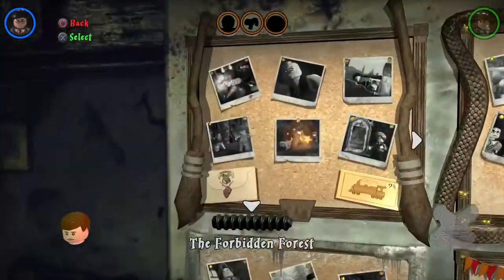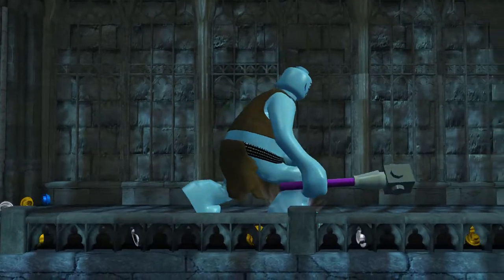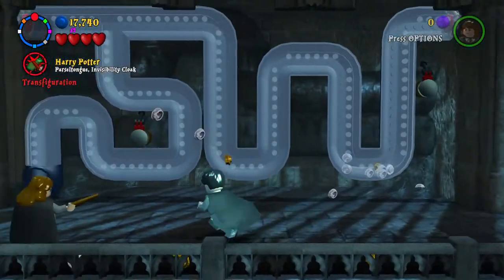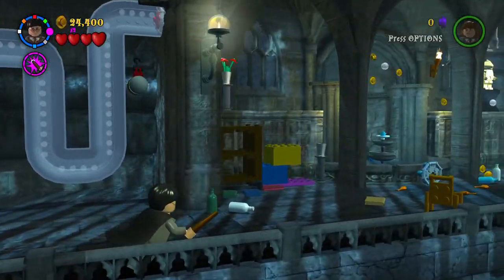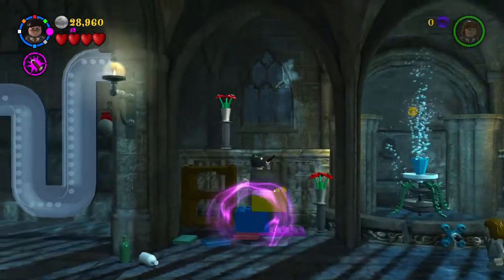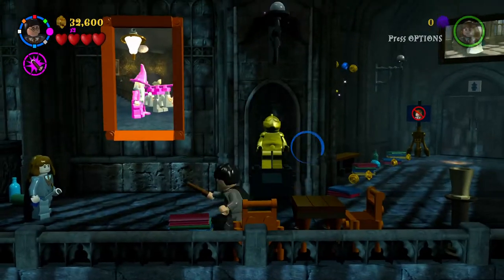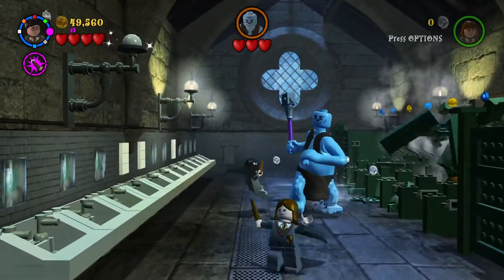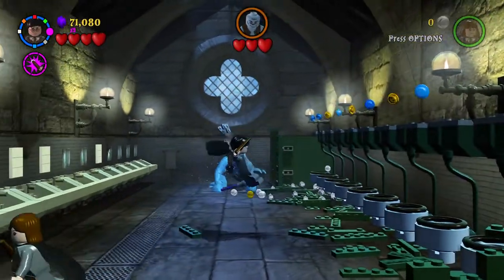Lego Harry Potter Collection - Out of the Dungeon - Free Play Mode!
Hey guys! Today we are going back to the adventures of the Lego Harry Potter Collection remastered for PS4!! Awe yeah! This game looks fantastic for being remastered!! Today we will be doing some more free play! Yeah baby! In this game there are house crests instead of minikits, students in peril and three character tokens.